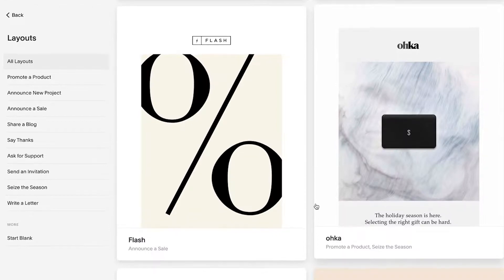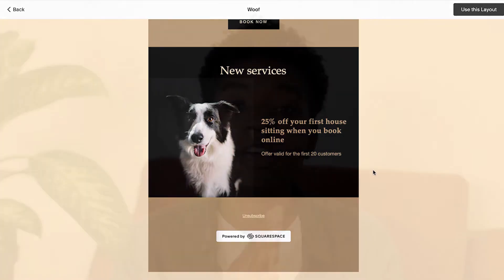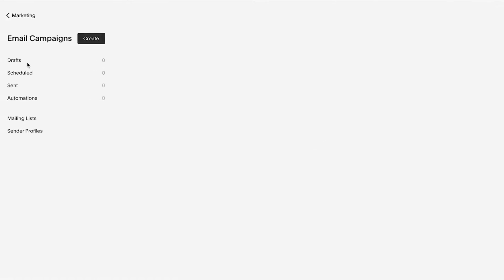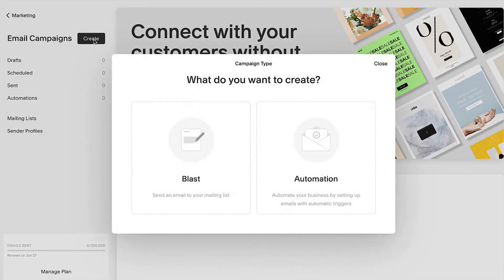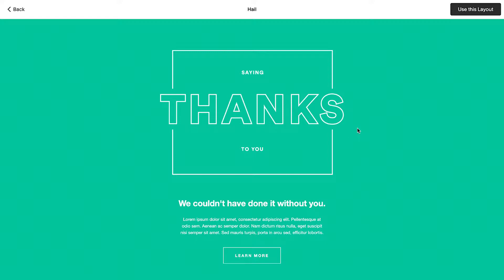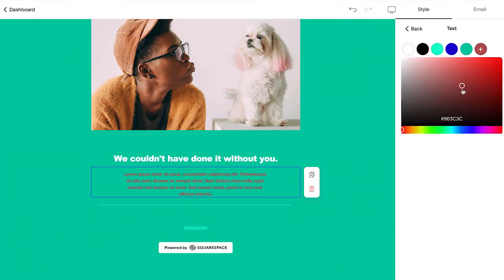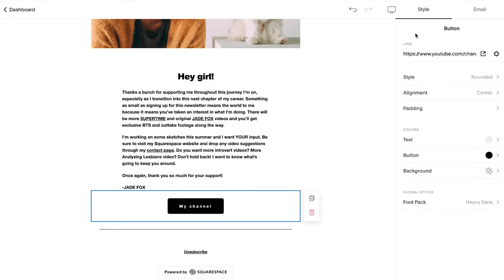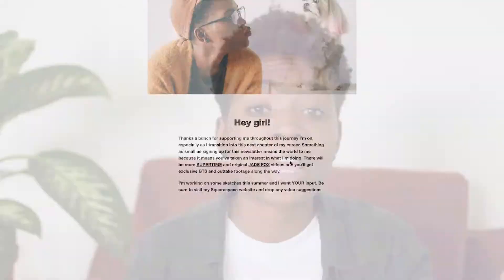How to Use Email Marketing | Squarespace Tutorial (ft. Jade Fox)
You've bought your domain, you've launched your Squarespace website  - what's next? Squarespace customer and YouTube comedian, Jade Fox, offers advice on how to stand out in this day and age using Squarespace's email campaigns feature. Watch this video to learn how you can use email marketing to grow your business.